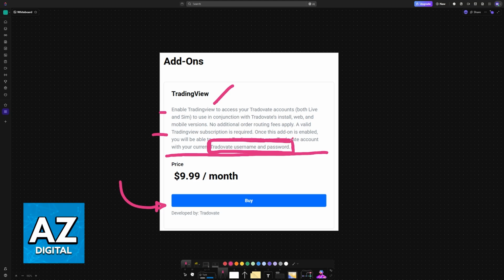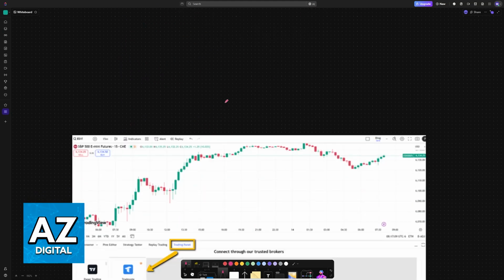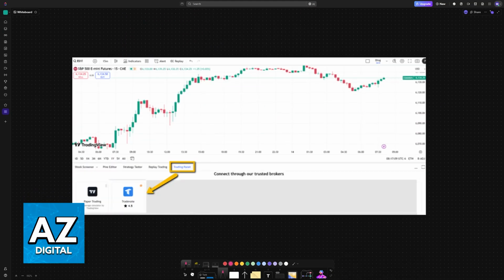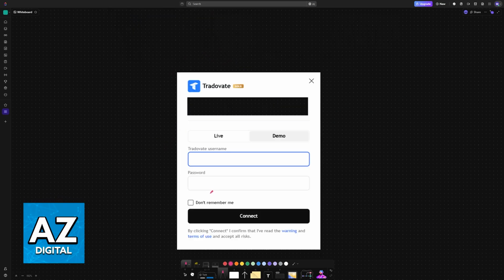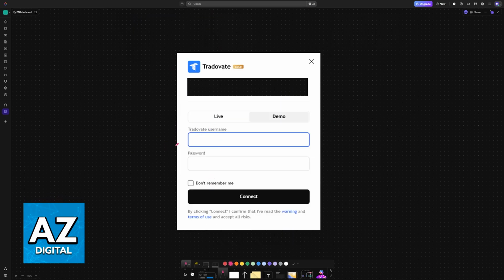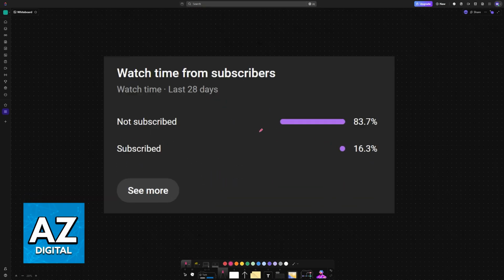How To Link Tradovate to TradingView (2025) - Step by Step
In this video I will clear your doubts about how to link tradovate to tradingview, and whether or not it is possible to do this.